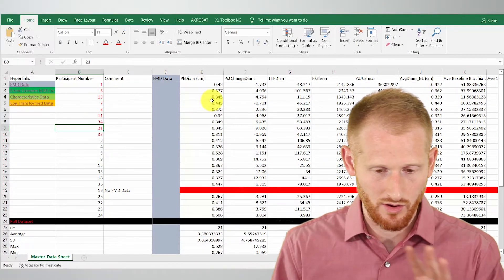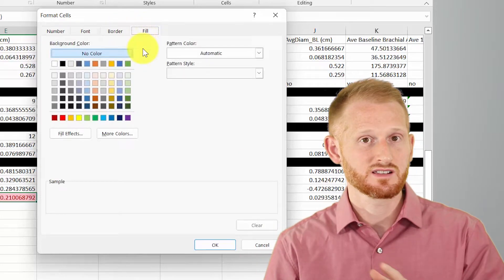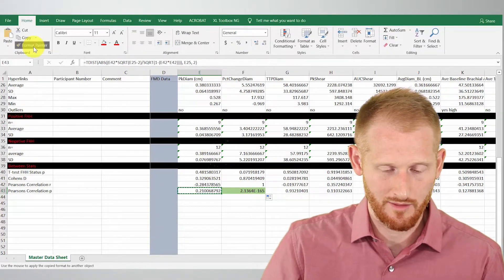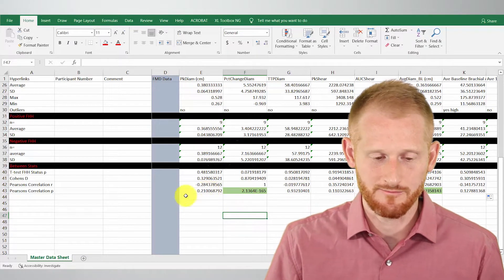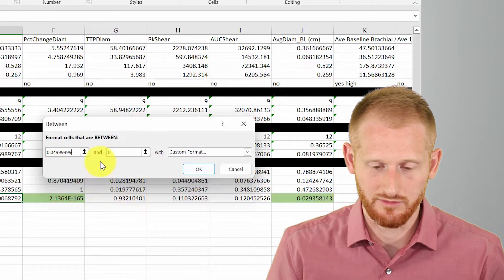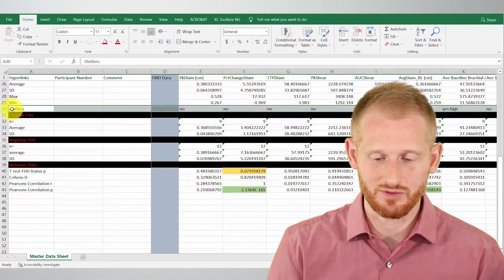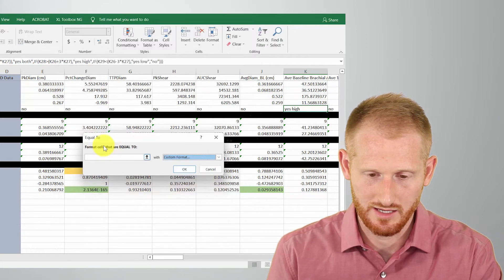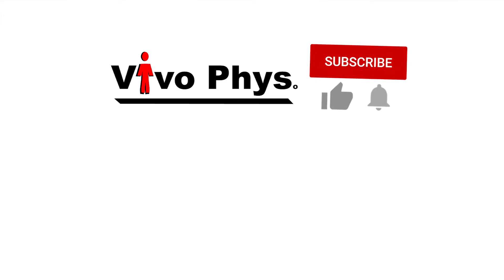Conditional Formatting for Cells Based on Values or Text in Excel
This video shows Dr. Evan Matthews explaining how to do conditional formatting in Microsoft Excel. Conditional formatting will change the appearance of the cell based on predetermined conditions. This is useful in finding specific values or text quickly in a large spreadsheet. This video is part of a playlist of videos showing how to set up a large research spreadsheet.